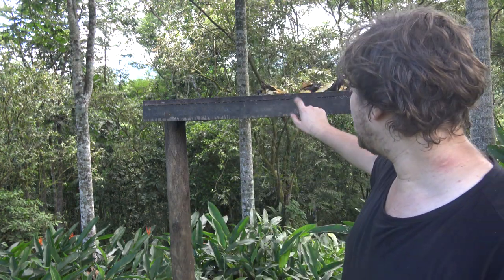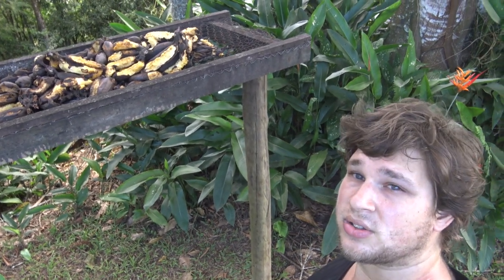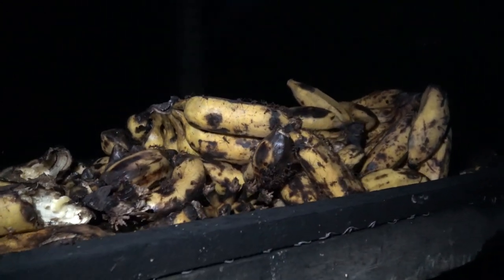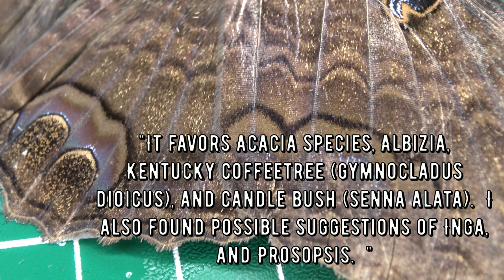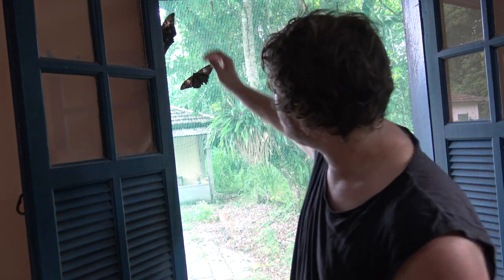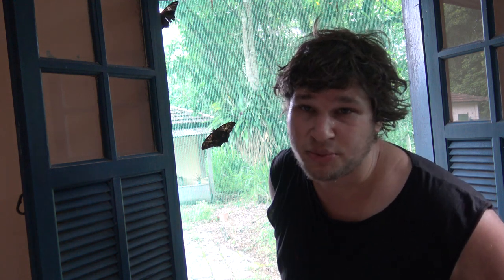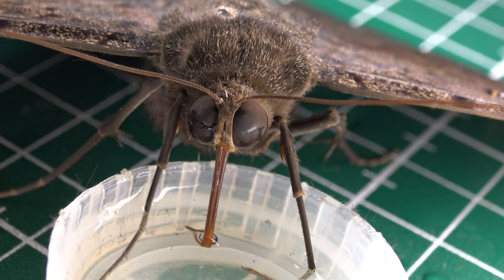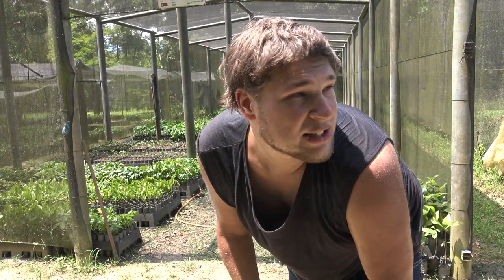Black Witch Moth: (Ascalapha odorata) La mariposa de la muerte - Giant Moths in REGUA, Brazil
Black witch moth / La mariposa de la muerte / pirpinto de la yeta / tara bruja / Miquipapalotl / mariposa-bruxa / REGUA Brazil / Ascalapha odorata
Black magic / cursed moth / witch moth

0:00 Summoning the witch
8:24 Captured the witch
17:46 Save the rainforest